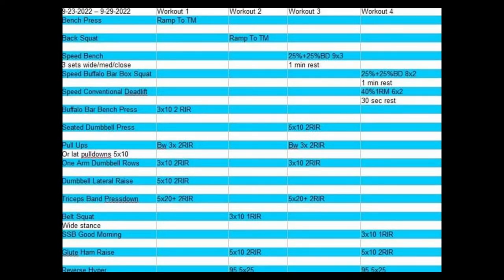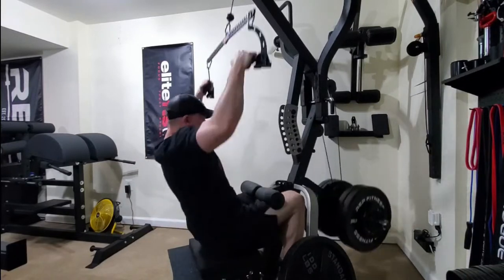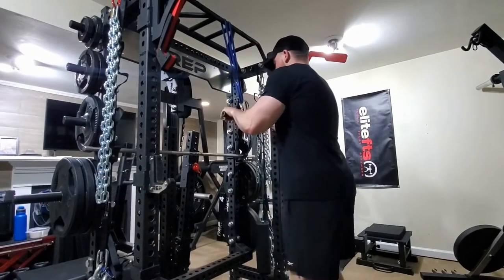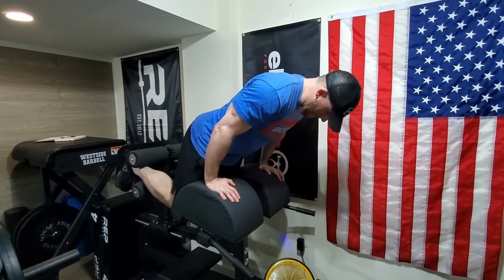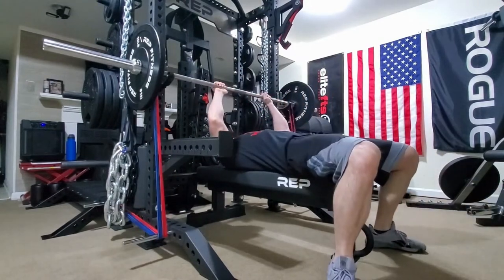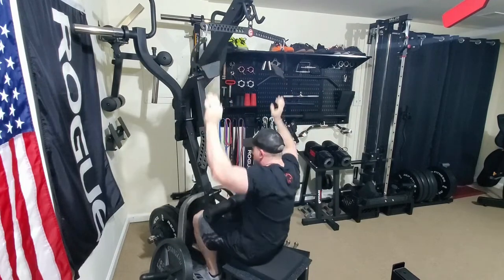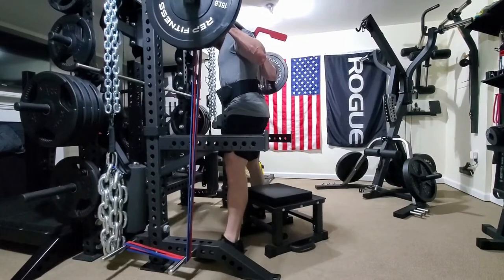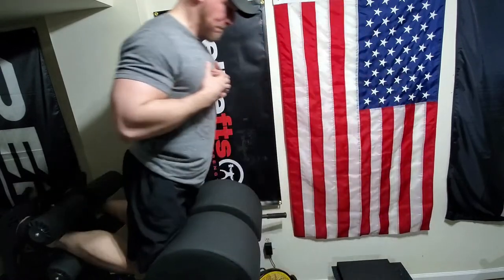CONJUGATE WORKOUT /// BACK TO BUSINESS & BULKING! | Strength Training VLOG 9/25-10/1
In these videos, I narrate my strength training footage and discuss exercise programming. Follow along with me and get valuable information on how we get STRONG!

1-MAX EFFORT UPPER
2-MAX EFFORT LOWER
3-DYNAMIC EFFORT UPPER
4-DYNAMIC EFFORT LOWER